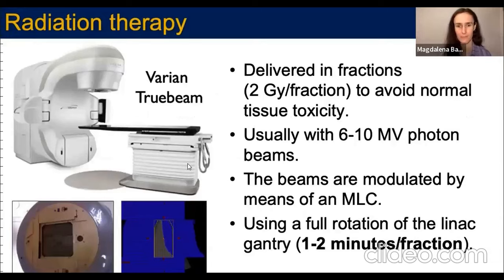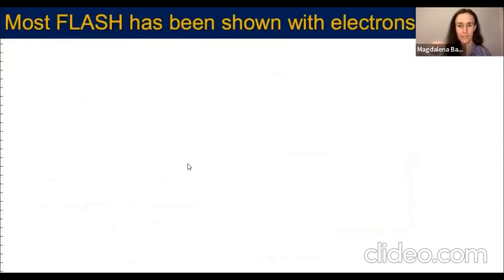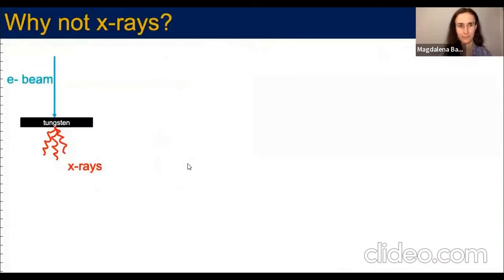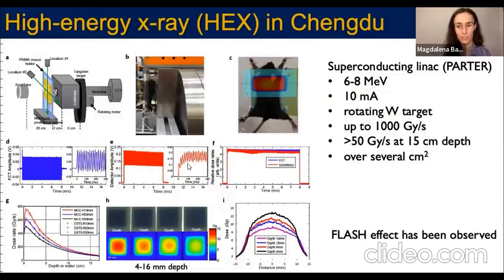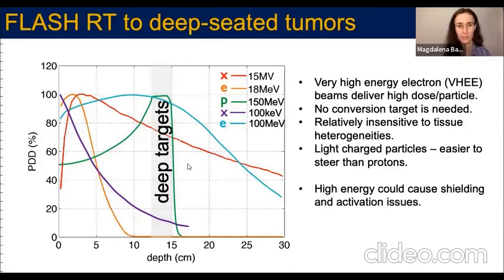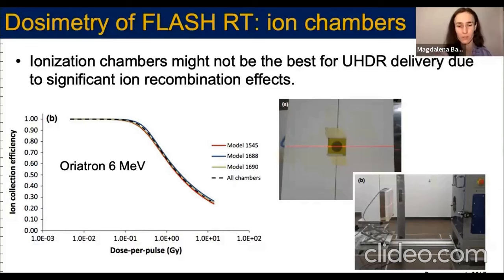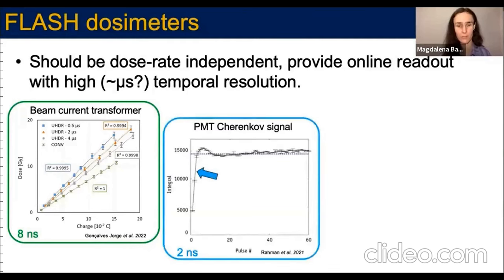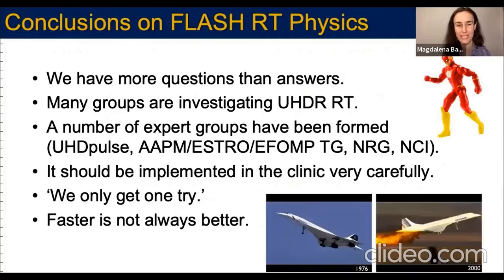Flash Radiotherapy Physics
Lecture from ICRM 2022